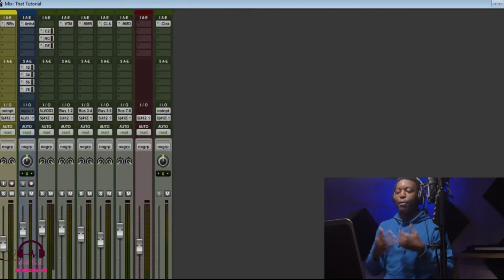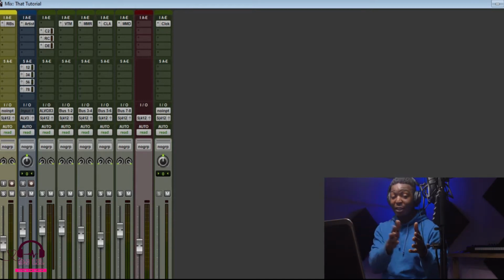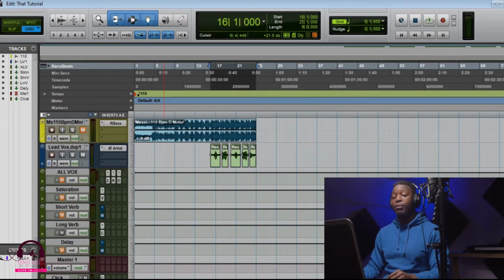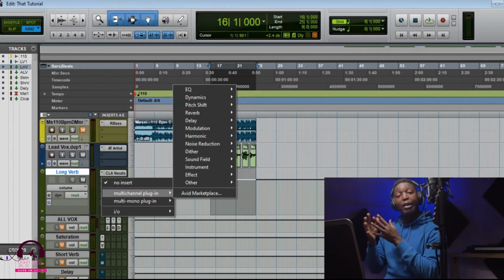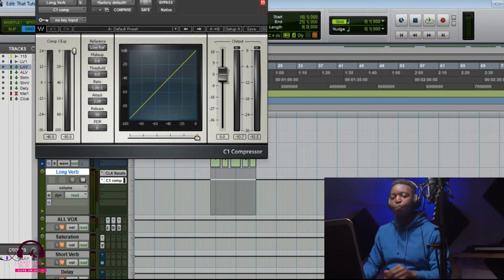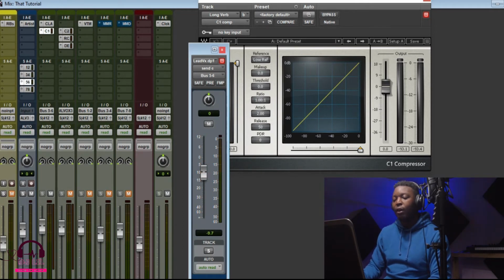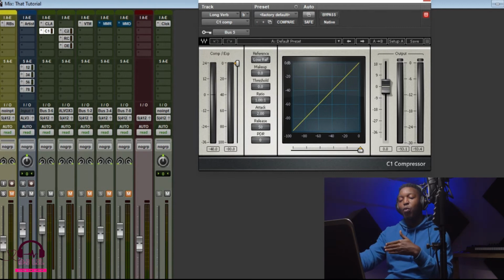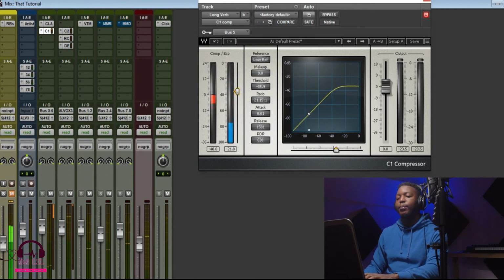How To Side Chain Send FX / Send Channel In Pro Tools HD 12.5 HD |2021